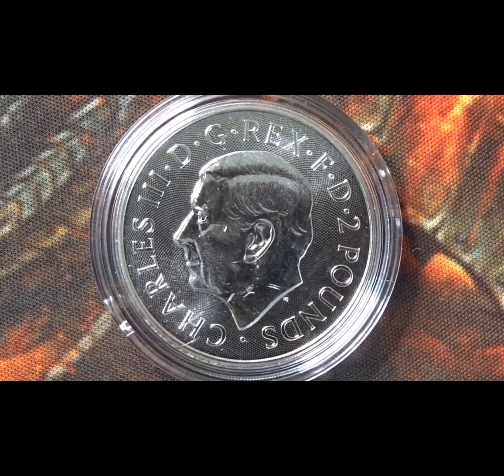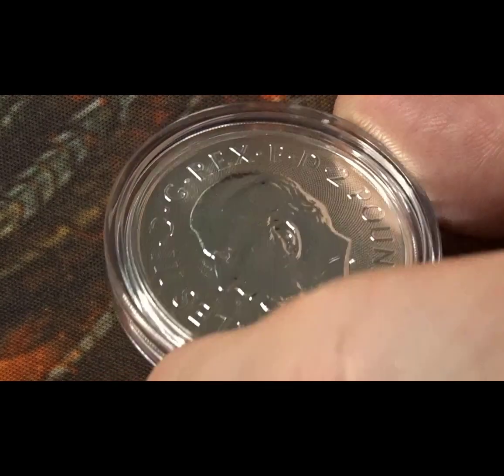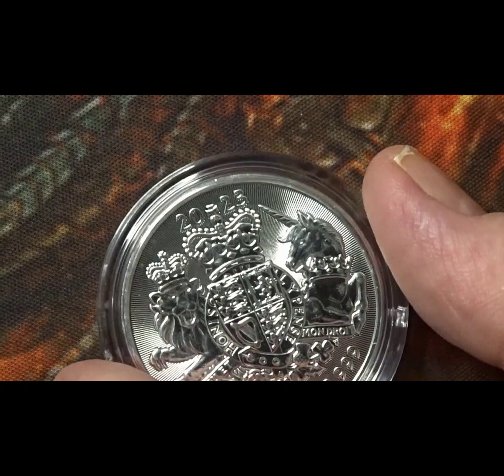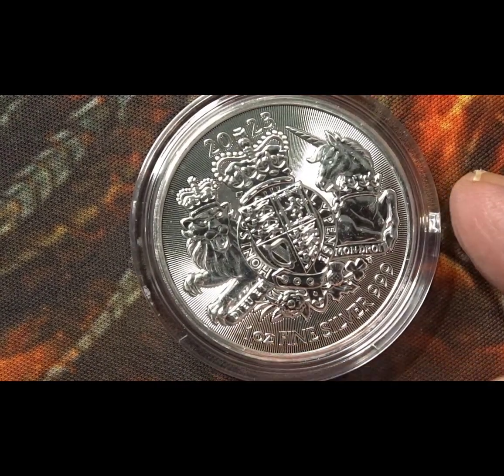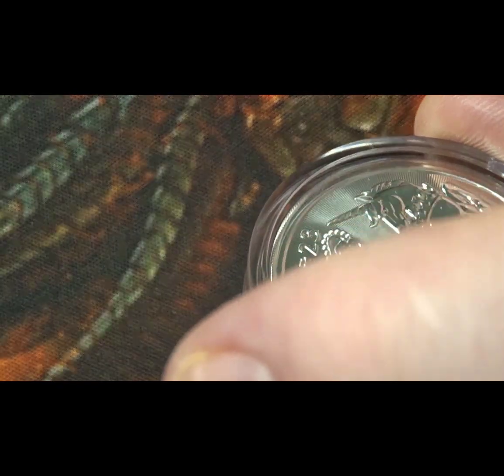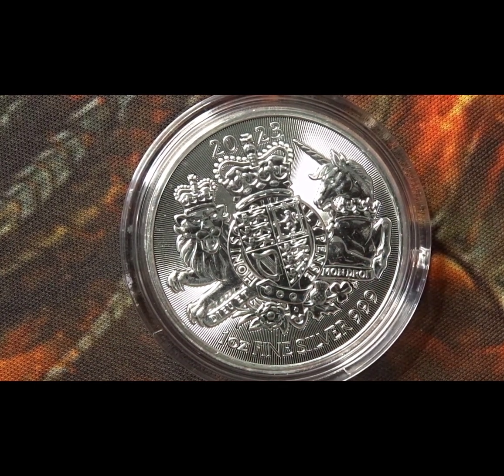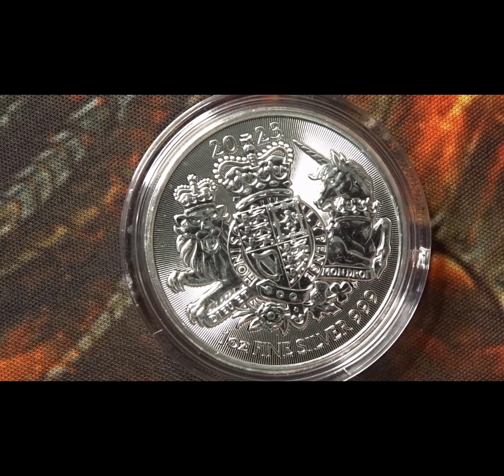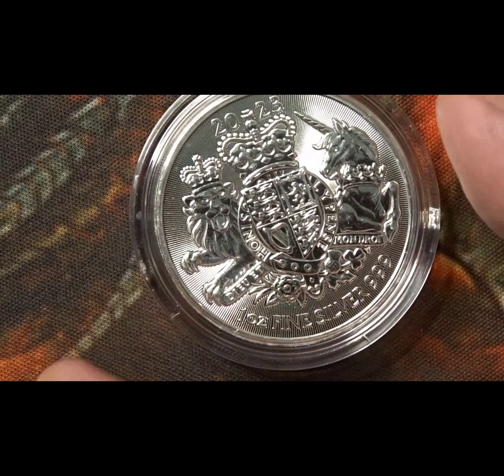Video 832 - Silver 1 oz Royal Arms 2023 bullion coin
This video is a result of the coin(s) – From the 1oz silver coin Royal Arms bullion from the mint.

    “Highway Bound” Camtasia Free to use music

Steve